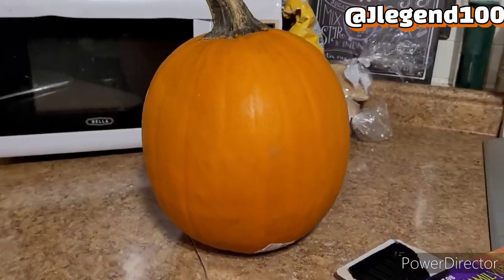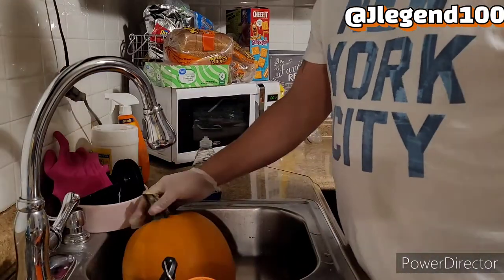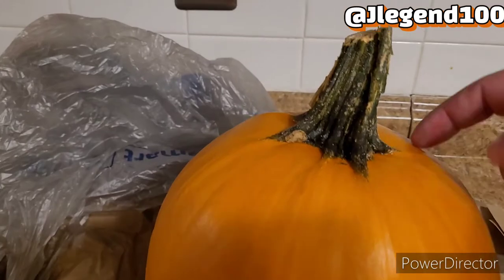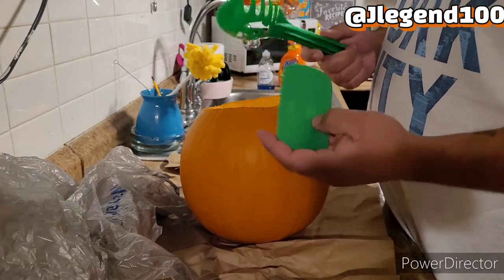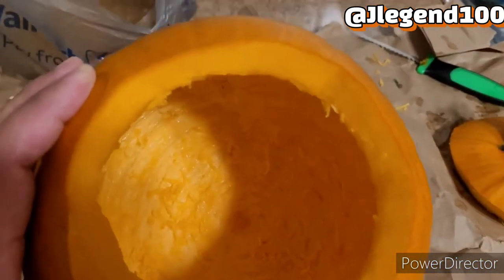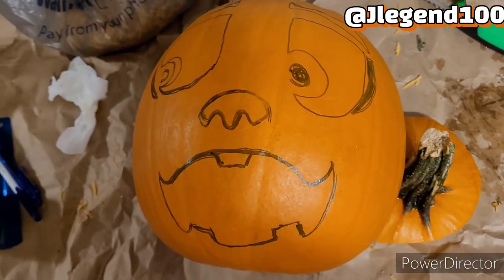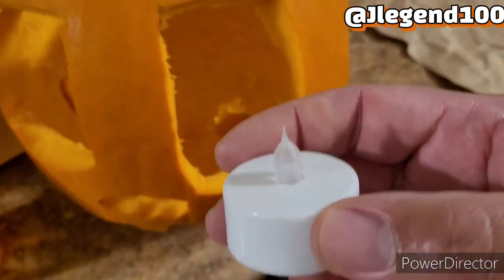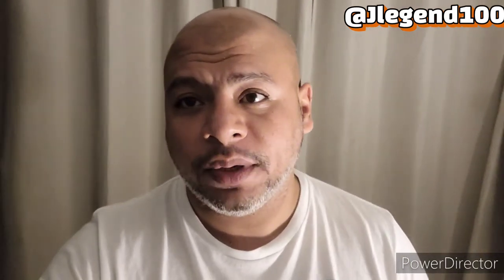Pumpkin Carving & Face Painting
Jay gives pumpkin carving a try and uses makeup crayons in place of face paint.

Follow on Facebook Jlegend Effect